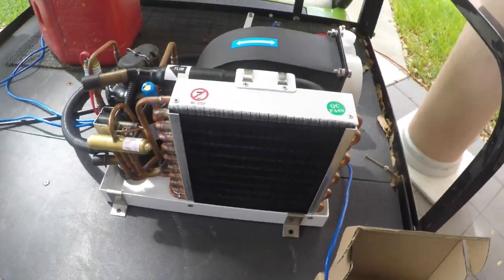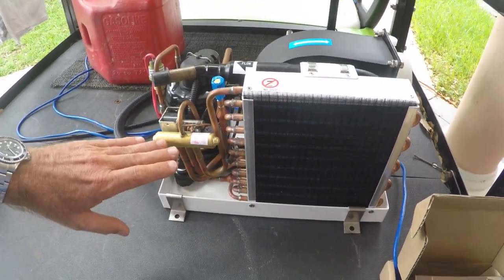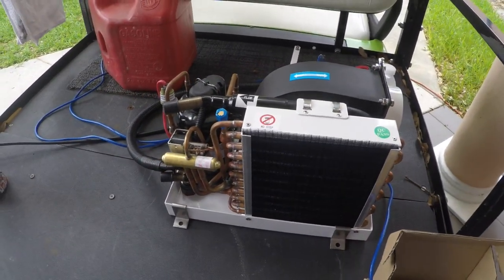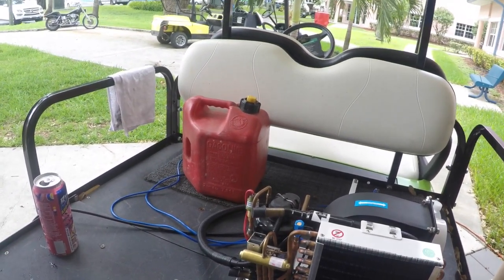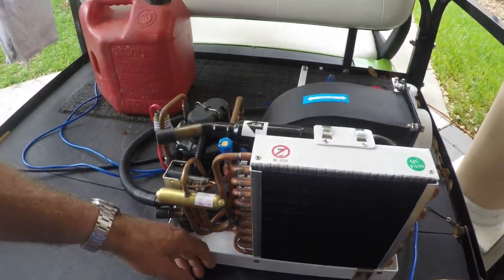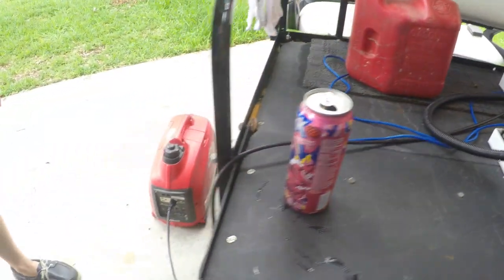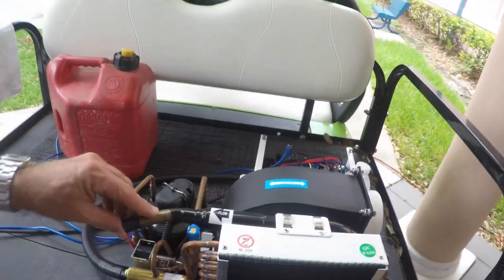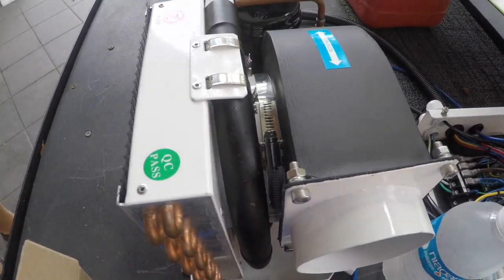Worlds Smallest Mini Heat Pump Air Conditioner 4200 BTU by MPS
MPS 4,200 BTU Mini Heat Pump Air Conditioner. Available in 115v 60hz and 230v 50/60hz. Also able to run on 12/24VDC with our optional 1000W inverter/charger. Testing demonstrates that this unit will run on a Honda EU1000 with ECO-THROTTLE on without any problems! The digital control comes included in the package. This unit is reverse cycle which means that it can both heat and cool.